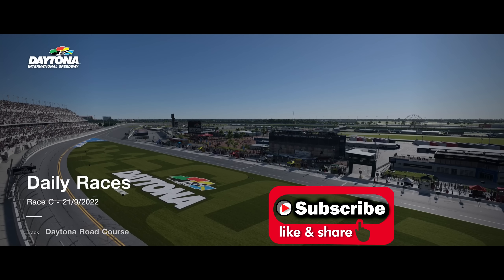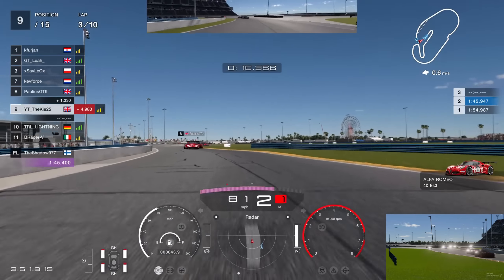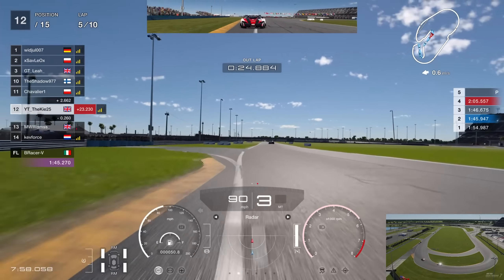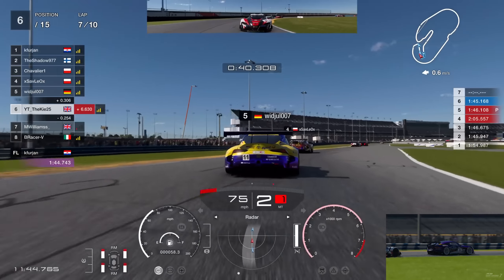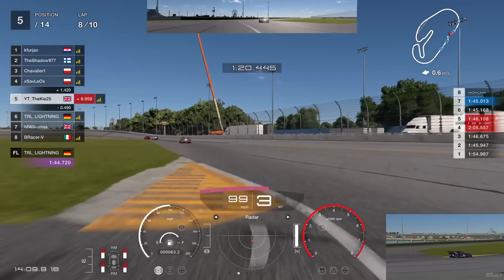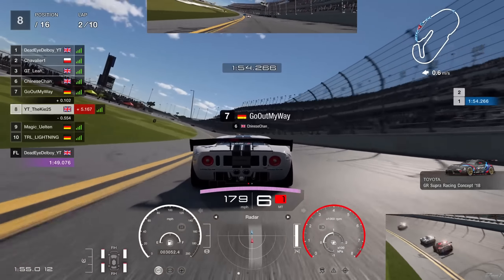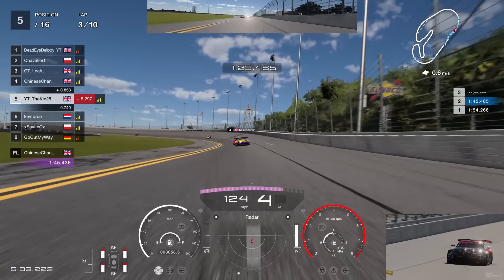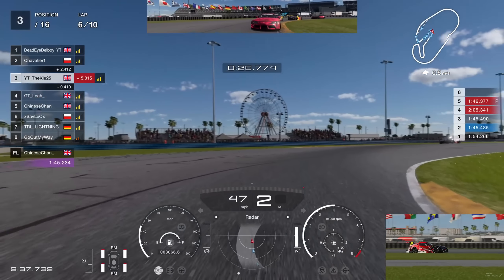Gran Turismo 7 - Taking On 2 The Biggest Names In Gran Turismo 😱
⮕ Welcome to my highlights from daily race C taking on some Gran
     Turismo 7 fastest drivers around.

⮕  Equipment

      Wheel Settings
      Sen Auto
      FF 95

      PS5

      PC

      Logitech StreamCam

      Logitech G922